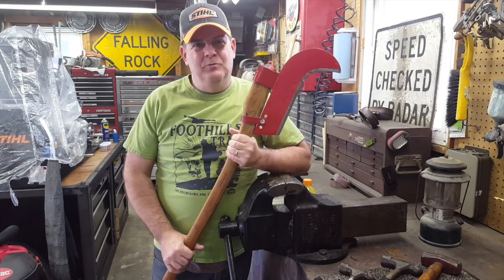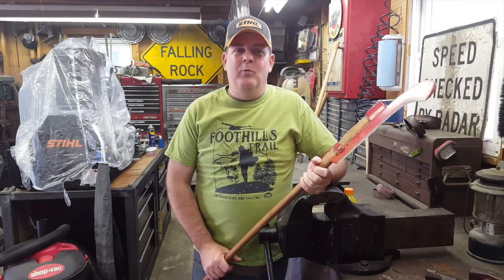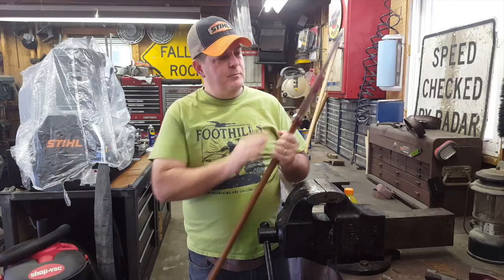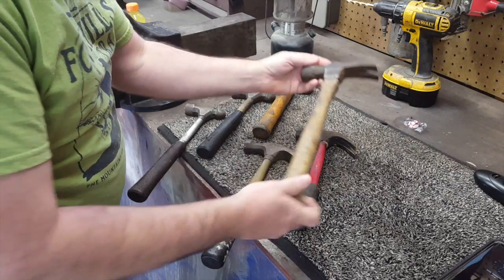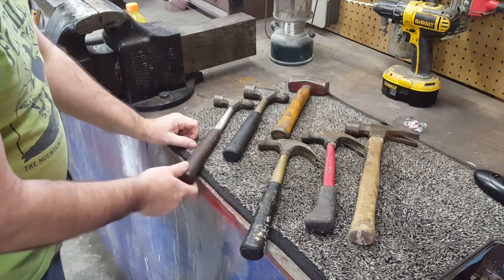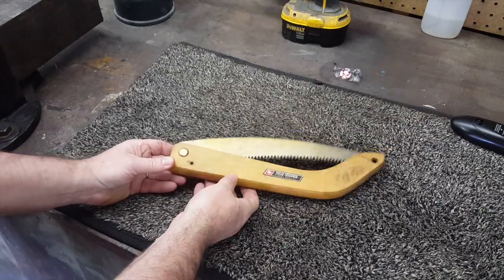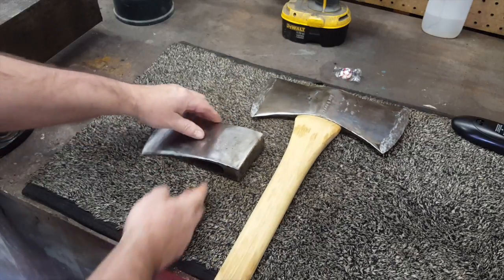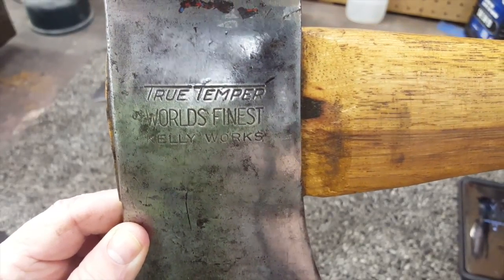True Temper Tools, My Favorites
I took some time to show off a few of my favorite True Temper tools.